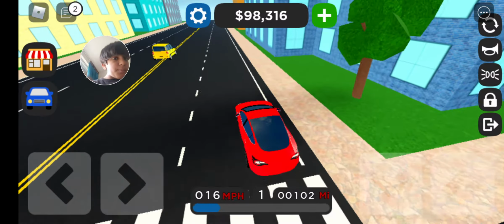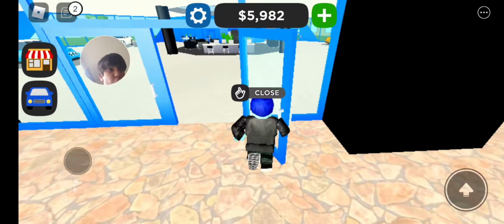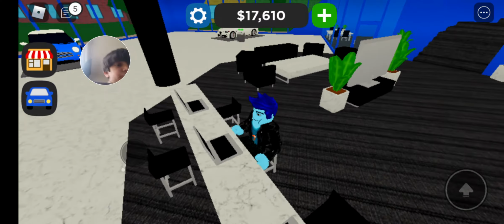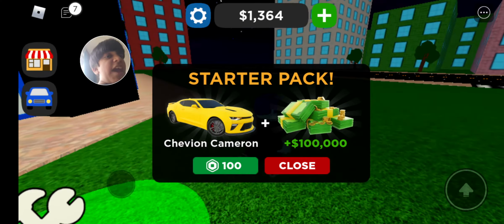playing racing street tycoon on rolblox part 2